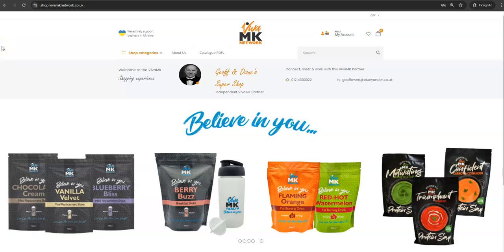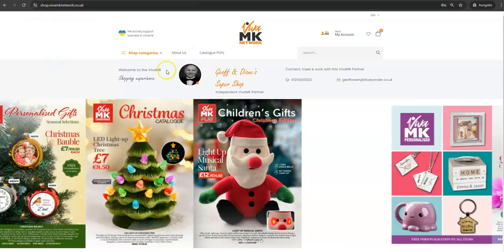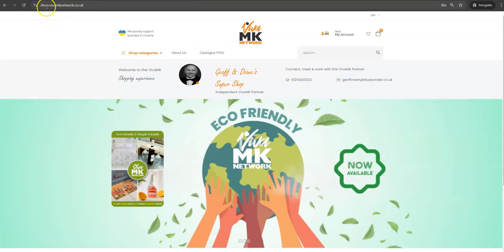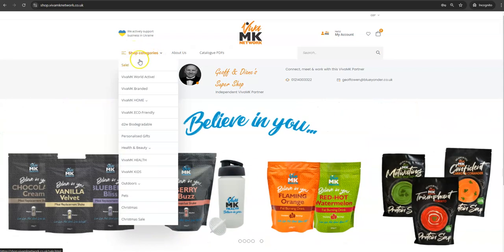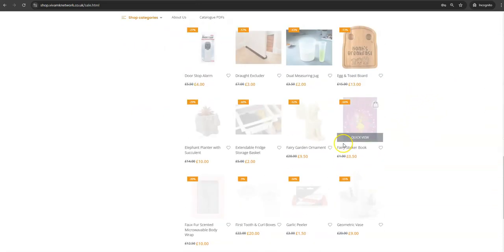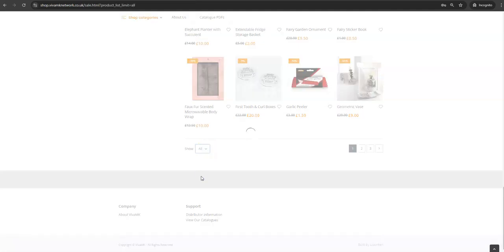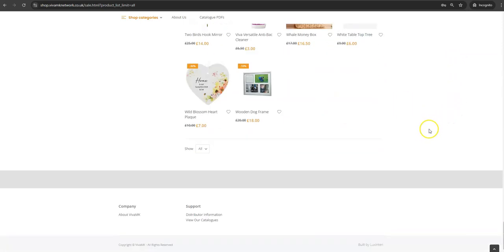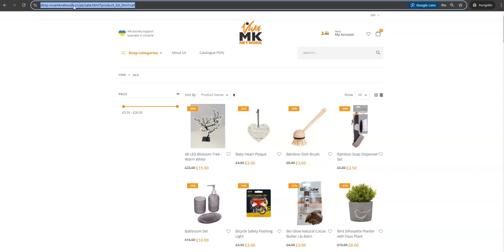Linking To Your Shop for a group of products - VivaMK Sale